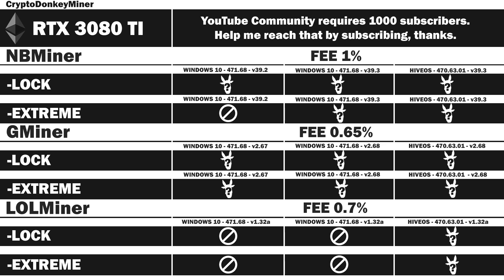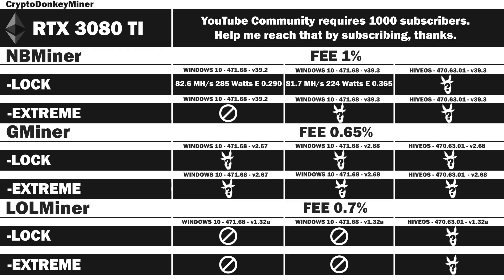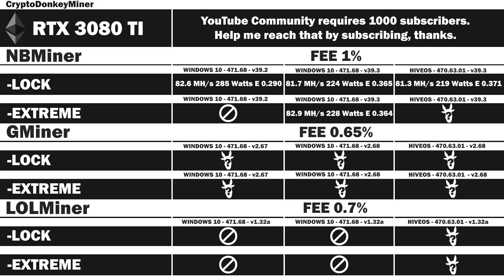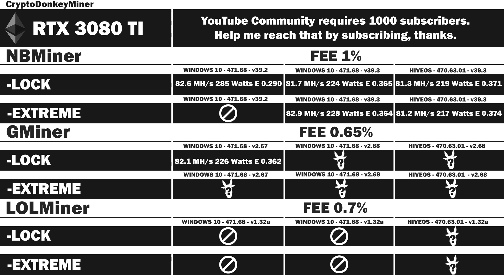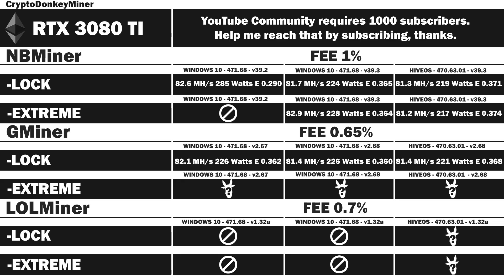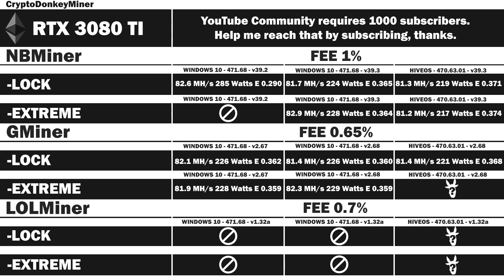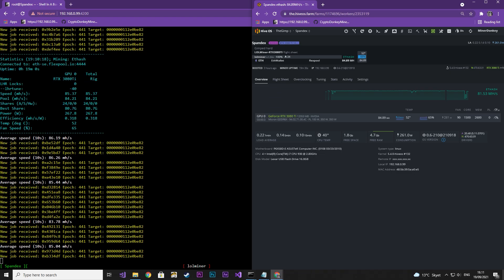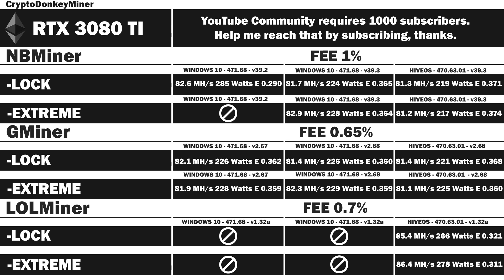RTX 3080 TI ETH LHR Unlock NBMiner 39.3 vs GMiner 2.68 vs LOLMiner 1.32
Are you having problems with the RTX 3080 TI LHR hashrate? Are you wondering how many MH/s you could get with a RTX 3080 TI LHR bypass? Unfortunately you cannot bypass LHR yet, but you can use either NBMiner LHR unlock, GMiner LHR unlock and LolMiner LHR unlock in Windows 10 (LolMiner excluded) and HiveOS.

In this video guide Ill show you how the RTX 3080 TI performs when using NBMiner 39.2, NBMiner 39.3, GMiner 2.67 and GMiner 2.68 in Windows 10 and HiveOS. Ill also show you LOLMiner 1.32 in HiveOS. Not really sure what the difference is between LOLMiner 1.32a and 1.32.

In the end you will have a good idea of where to start your overclocking / underclocking, to get a performance that fits your needs.

Chapters
0:00 - Intro
0:21 - NBMiner LHR Unlock v39.2 Windows 10
1:01 - NBMiner LHR Unlock v39.3 Windows 10
1:49 - NBMiner LHR Unlock v39.3 HiveOS
2:40 - Max overclock NBMiner LHR Unlock v39.3 Windows 10
3:22 - Max overclock NBMiner LHR Unlock v39.3 HiveOS
4:04 - GMiner LHR Unlock v2.67 Windows 10
4:52 - GMiner LHR Unlock v2.68 Windows 10
5:50 - GMiner LHR Unlock v2.68 HiveOS
6:31 - Max overclock GMiner LHR Unlock v2.67 Windows 10
7:17 - Max overclock GMiner LHR Unlock v2.68 Windows 10
7:58 - Max overclock GMiner LHR Unlock v2.68 HiveOS
9:05 - LOLMiner LHR Unlock v1.32a HiveOS
10:09 - Max overclock LOLMiner LHR Unlock v1.32a HiveOS
10:37 - Final results